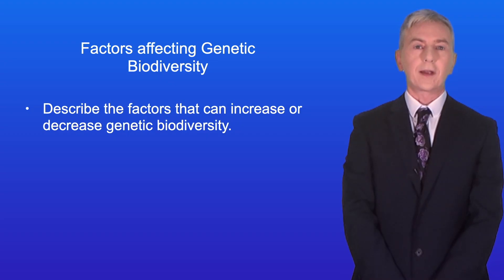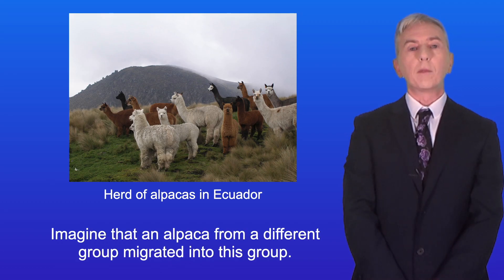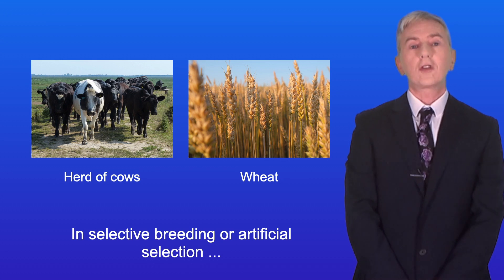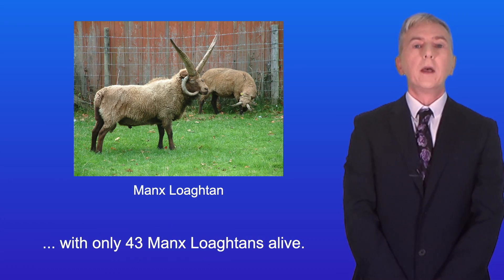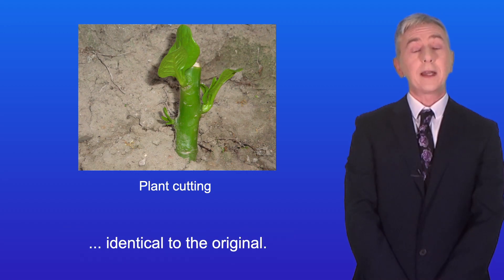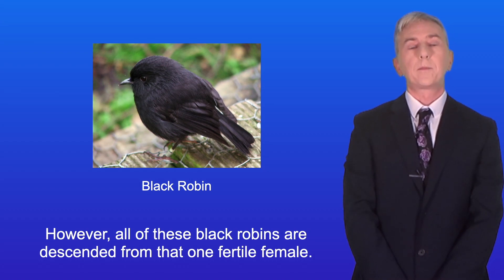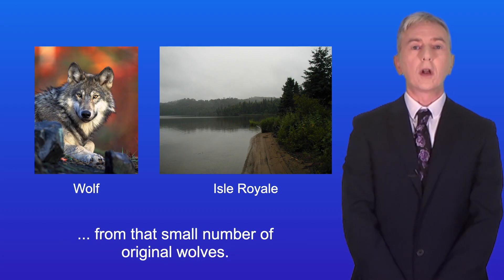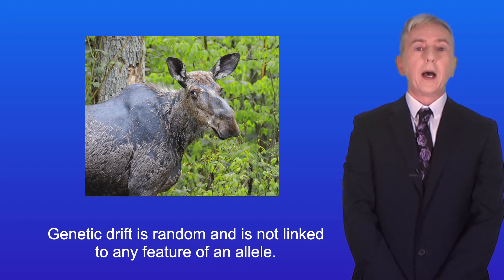A Level Biology Revision "Factors Affecting Genetic Biodiversity"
In this video, we look at the factors affecting genetic biodiversity. This includes factors that increase genetic biodiversity such as mutations and gene flow, as well as factors that reduce genetic biodiversity such as the bottleneck effect, the founder effect and genetic drift.

Image credits:

Philippe Lavoie, Public domain, via Wikimedia Commons

Charles_Darwin_seated.jpg: Henry Maull (1829–1914) and John Fox (1832–1907) (Maull & Fox) [3]derivative work: Beao, Public domain, via Wikimedia Commons

Chris Bramhall at English Wikipedia, Public domain, via Wikimedia Commons

Gary Kramer, Public domain, via Wikimedia Commons